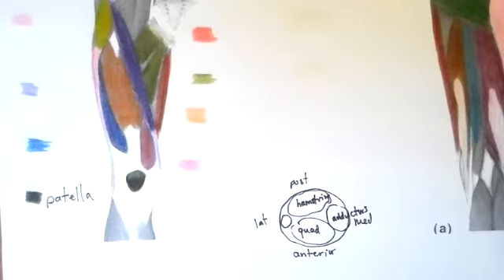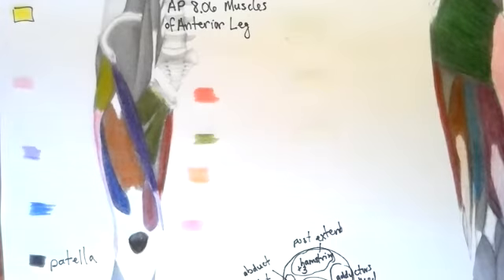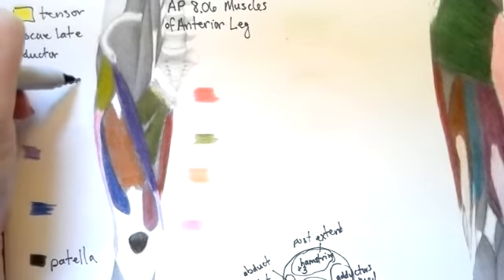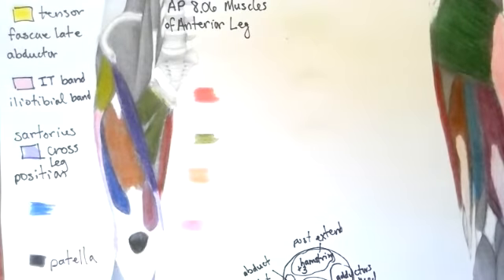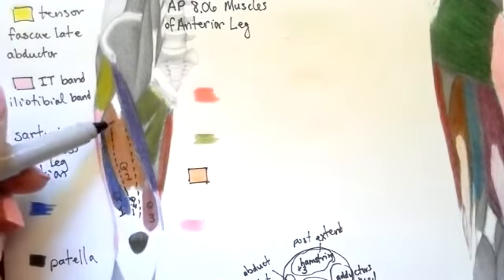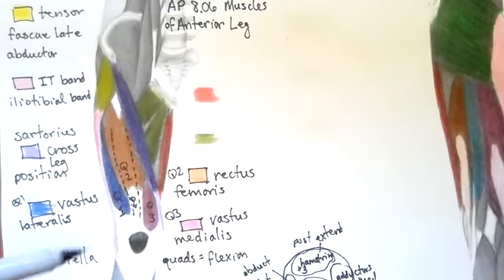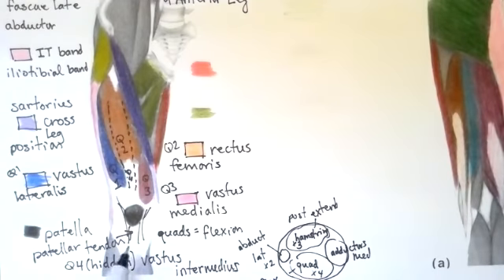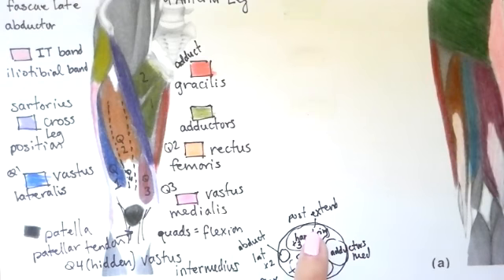AP 8.06 Muscles of Anterior Leg